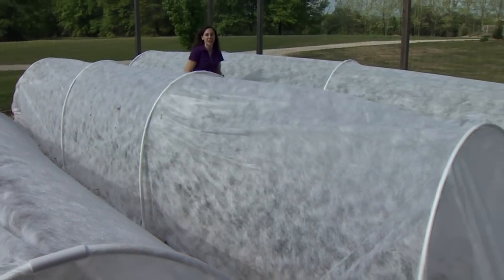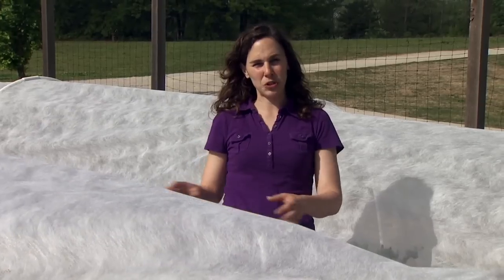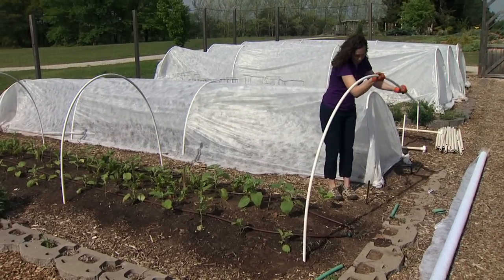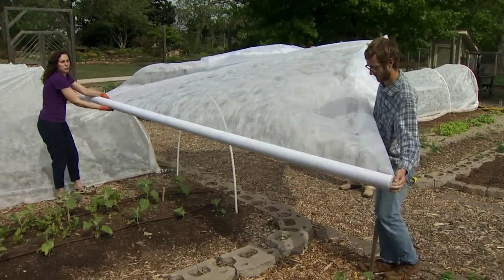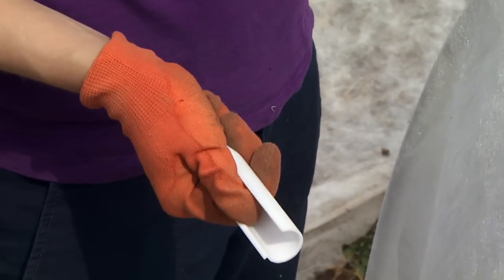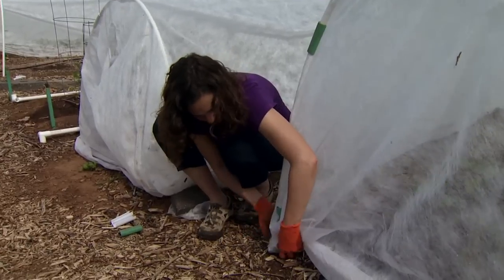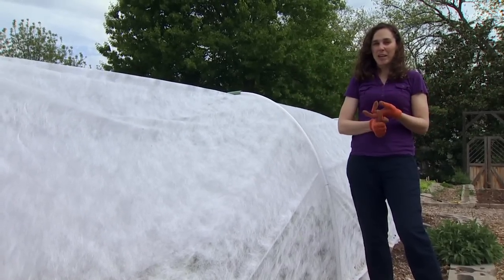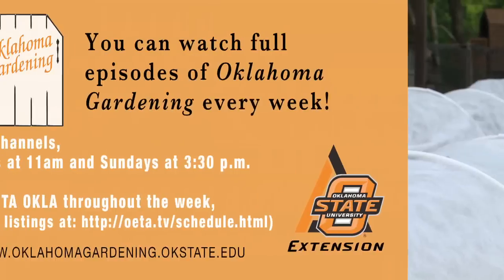Constructing Row Covers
(5/18/13)-Oklahoma Gardening host Kim Toscano demonstrates how to build and install Row covers in the vegetable garden.